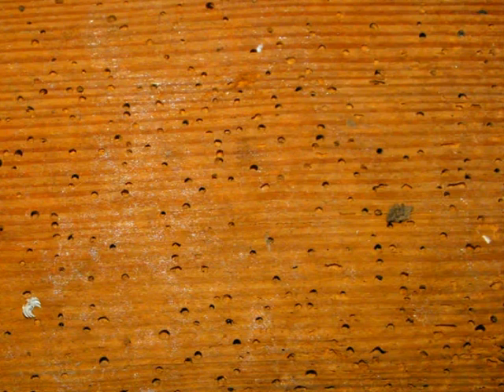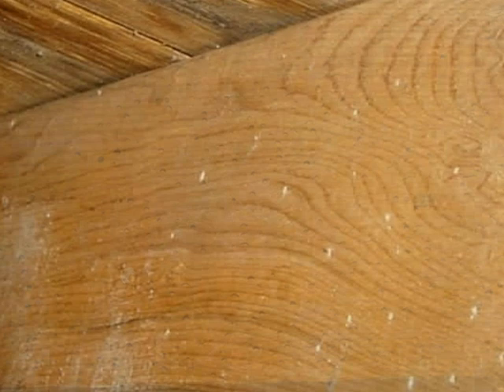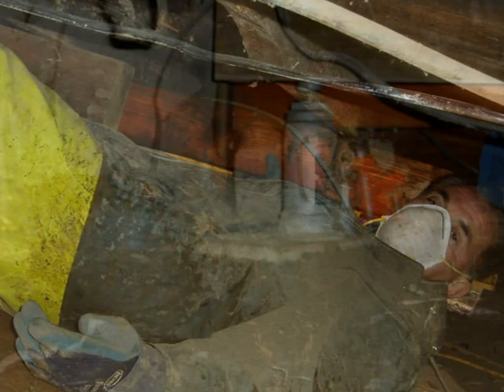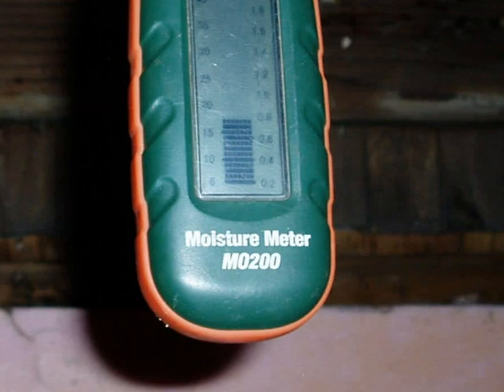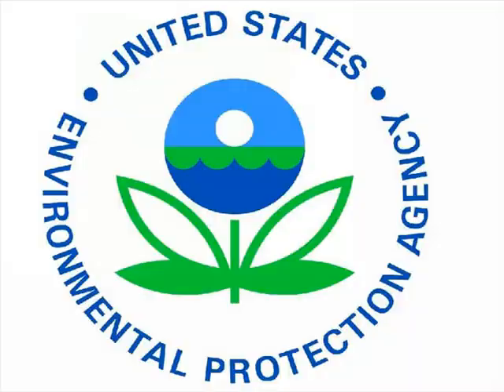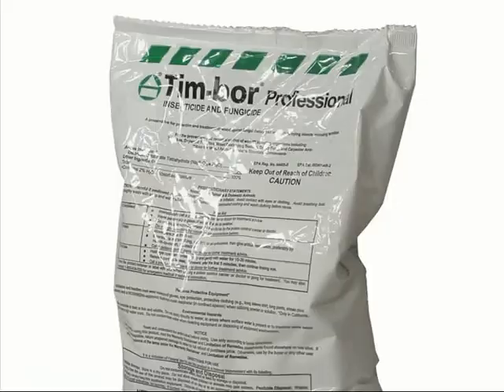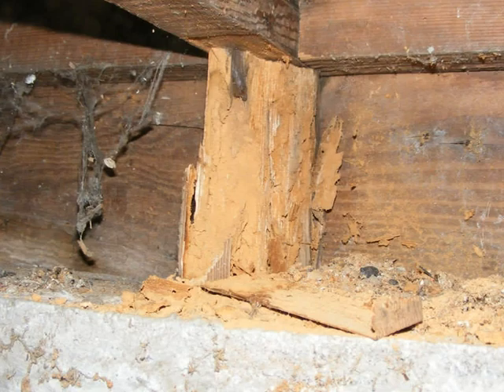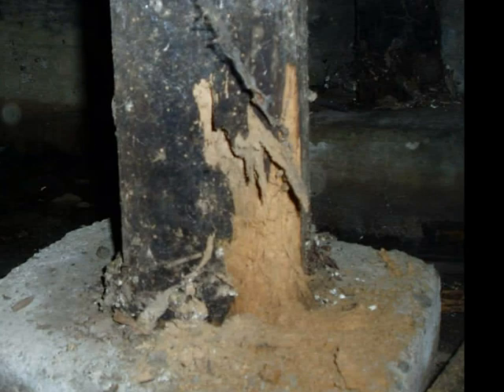Ferndale Home Inspector (King of the House) Anobiid Beetle Infestation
A video slide show, produced and narrated by Steven L. Smith of King of the House Home Inspection, that describes common problems with the anobiid beetle. This is the primary wood boring beetle found in the Pacific Northwest. (rev nov 2010)